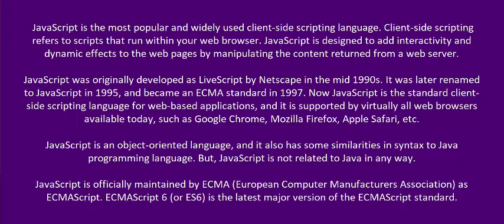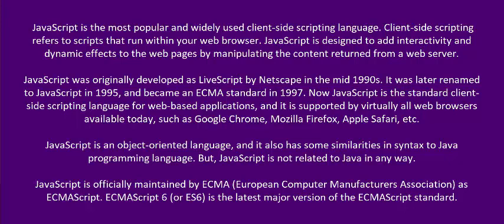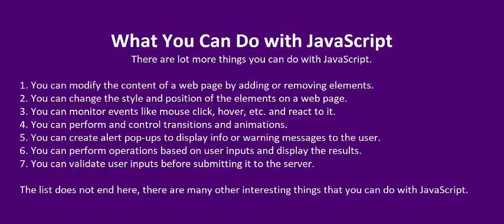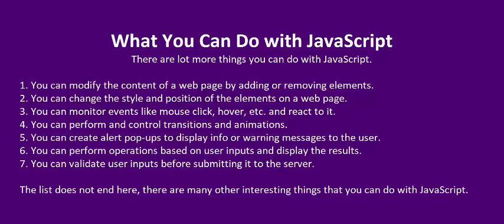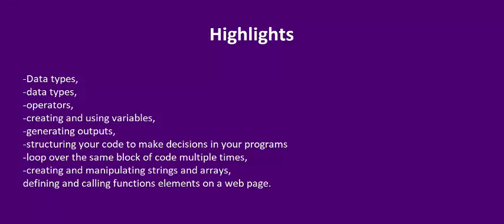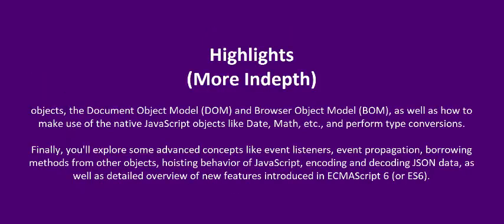javascript tutorial: 01 Introduction to Javascript